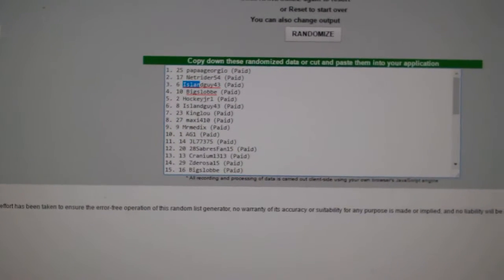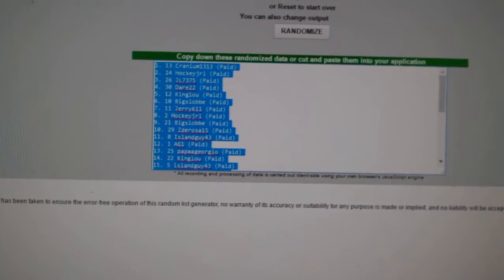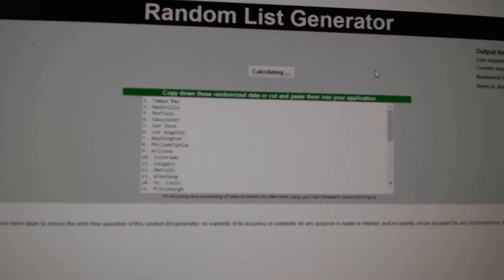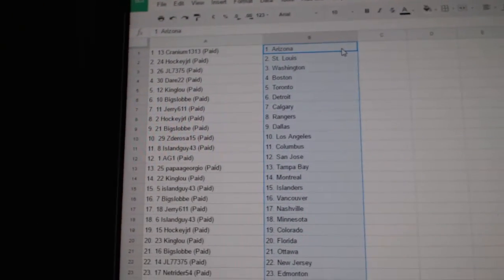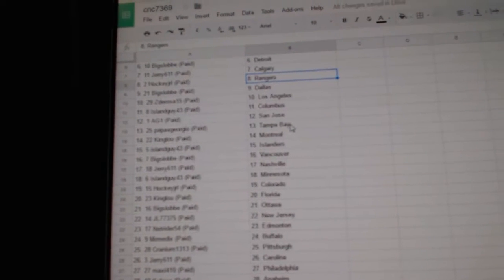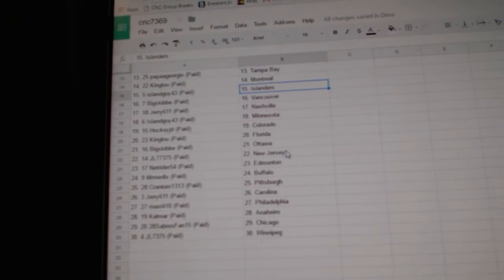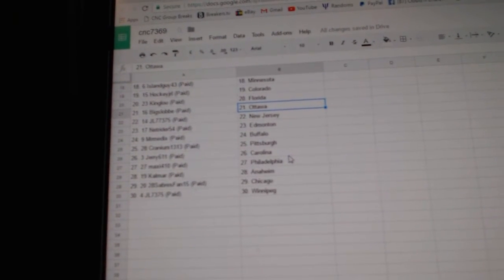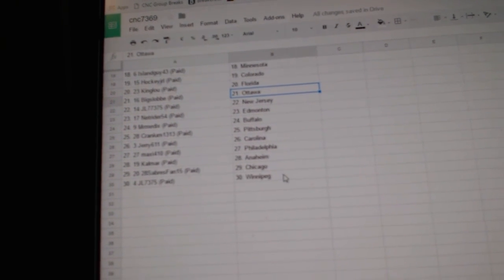Team Randoms - C&C GB #7359